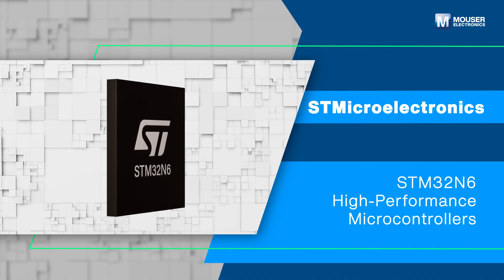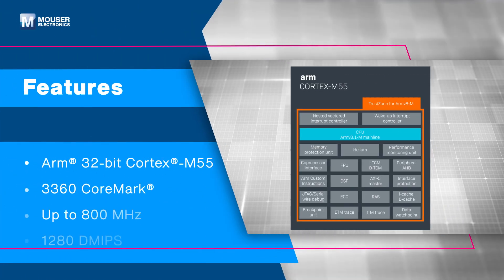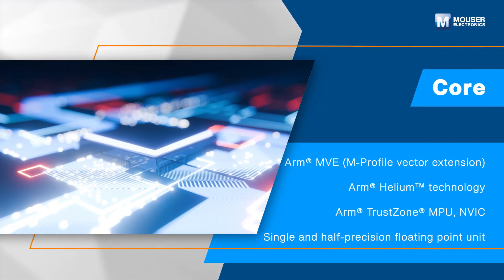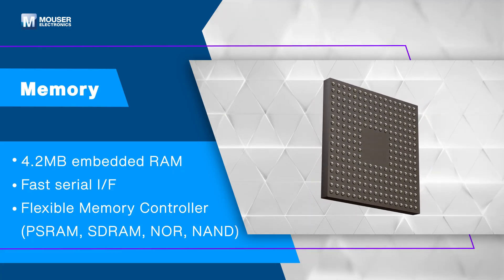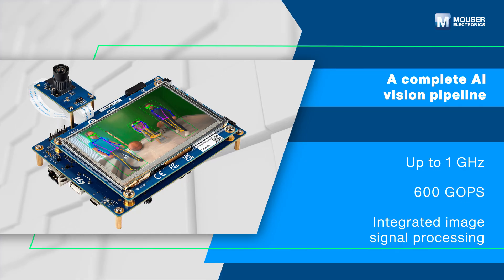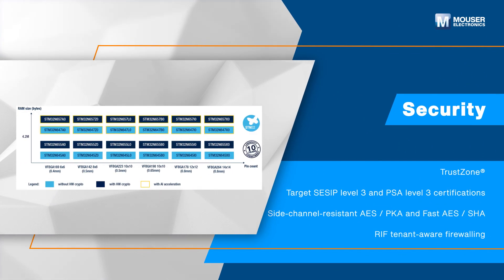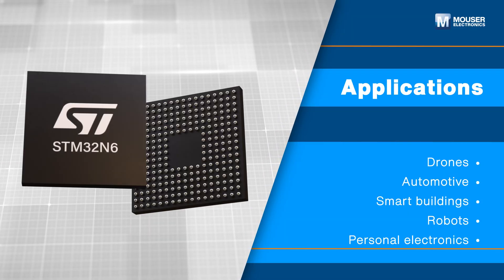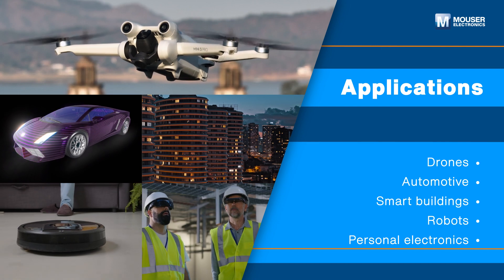STMicroelectronics STM32N6 High-Performance Microcontrollers: Featured Product Spotlight | Mouser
STMicroelectronics STM32N6 High-Performance Microcontrollers, available from Mouser Electronics,
combine cutting edge patented technology with powerful processing capabilities for advanced DSP, HMI, and AI workloads. Watch and learn all about their features, specs, applications, and more!